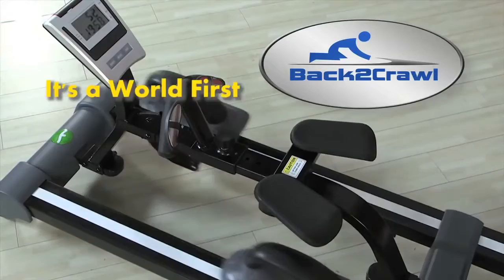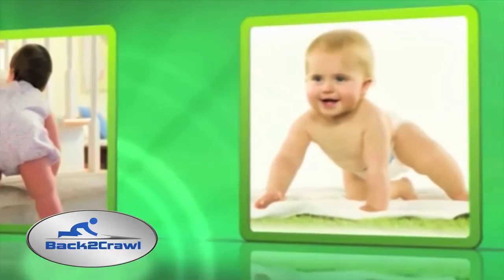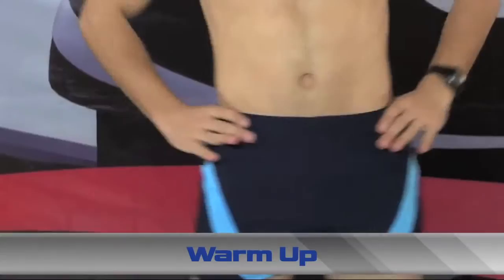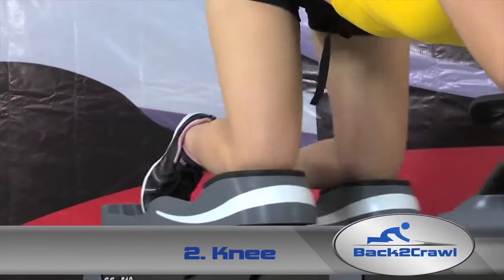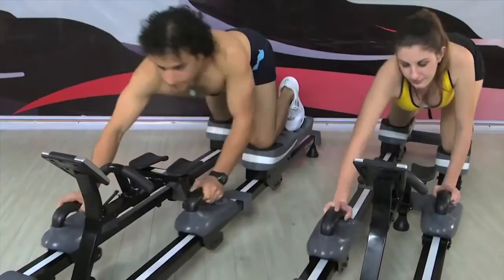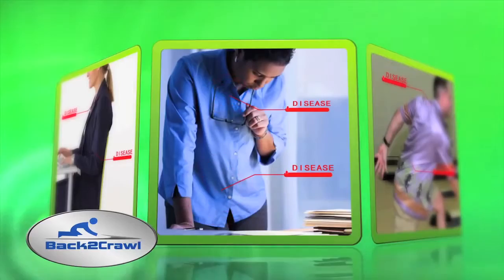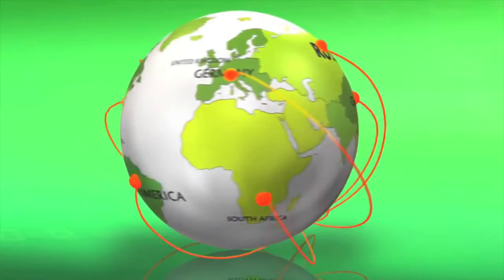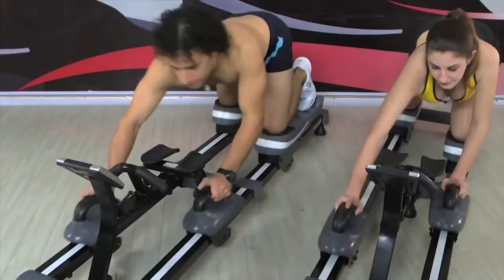Back2Crawl Official Video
Back2Crawl Professional Series Bear Crawl Horizontal Exercise Machine, Black

Model Number: BC-618